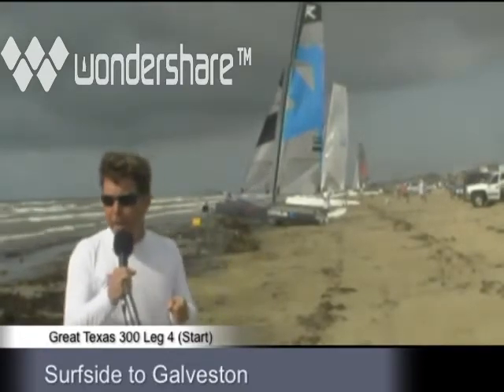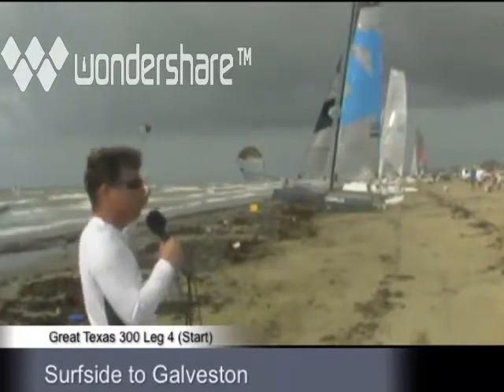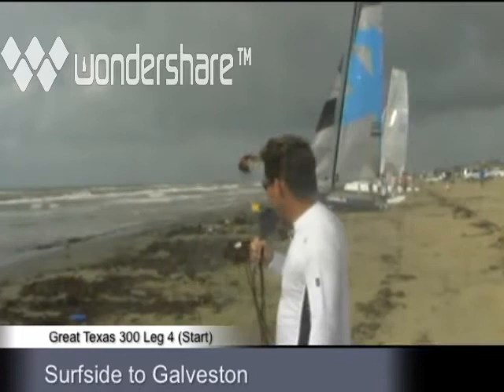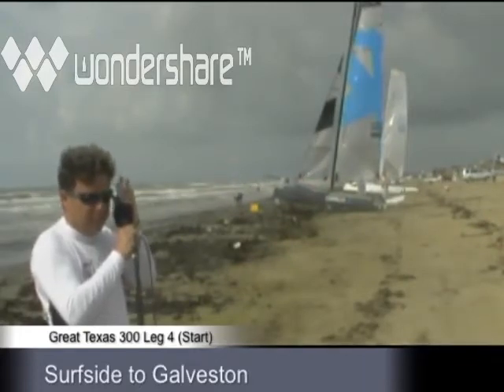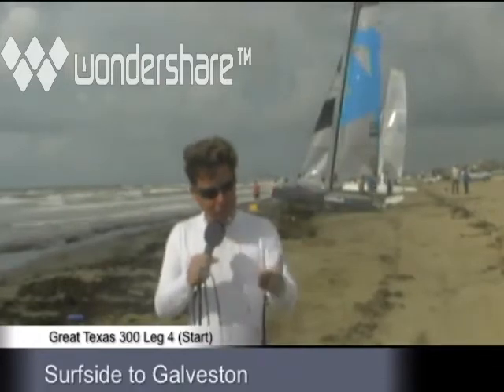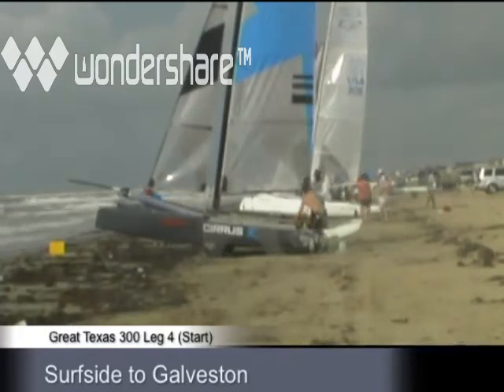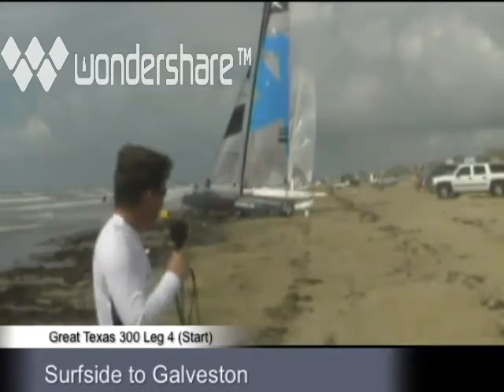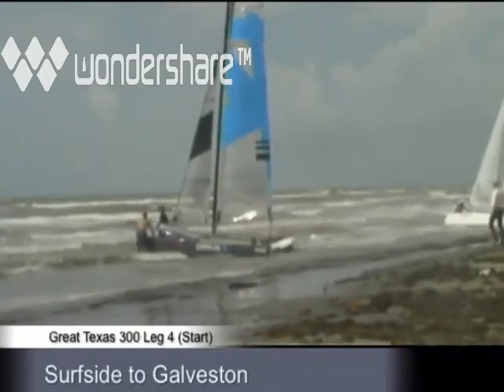Great Texas 300 Leg 4 Start